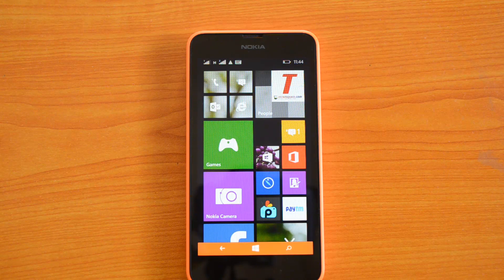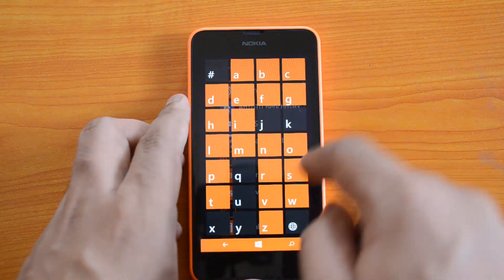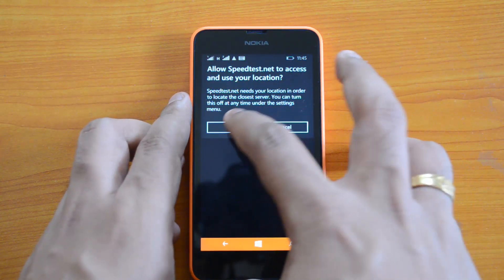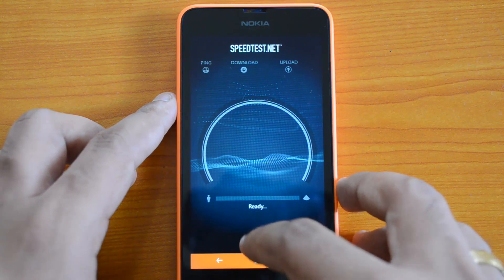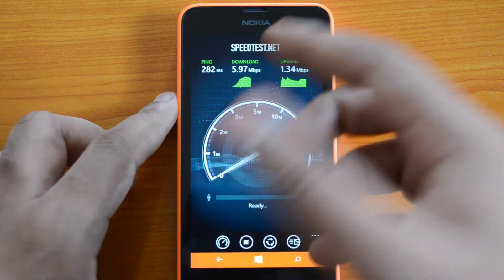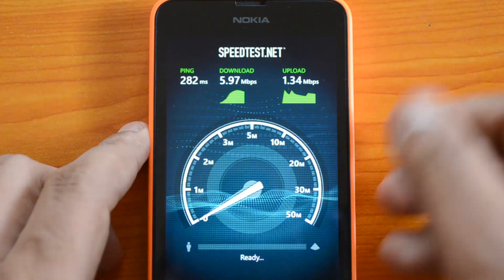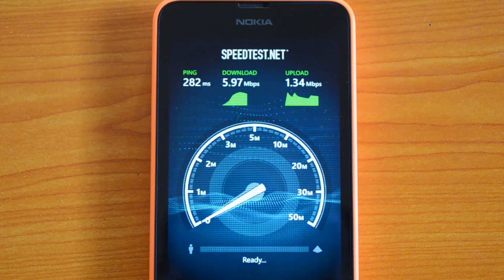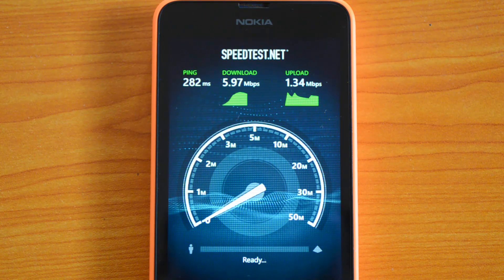3G Speedtest on Nokia Lumia 630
Nokia Lumia 630 comes with support for 3G and here is the 3G speedtest on the device.